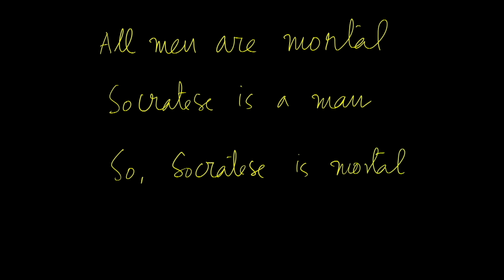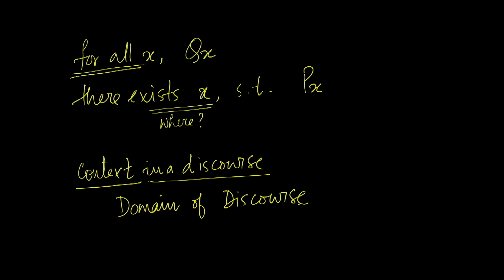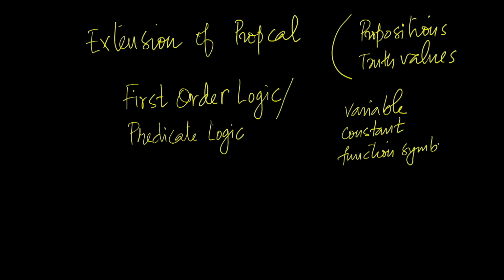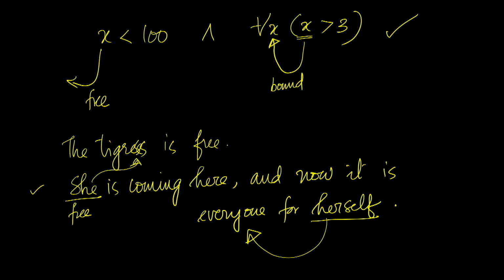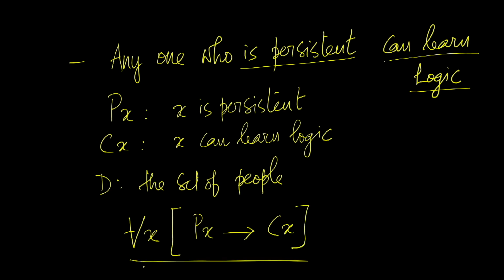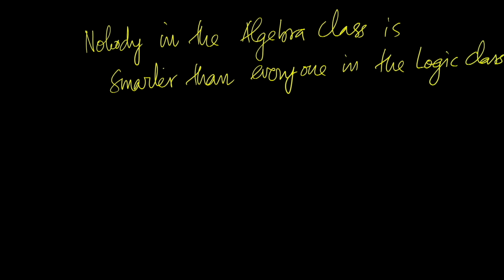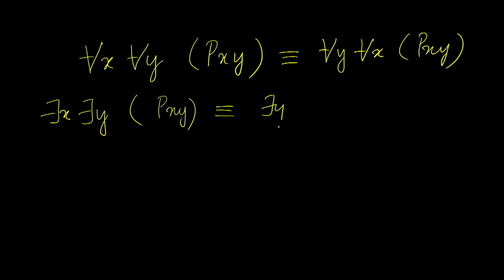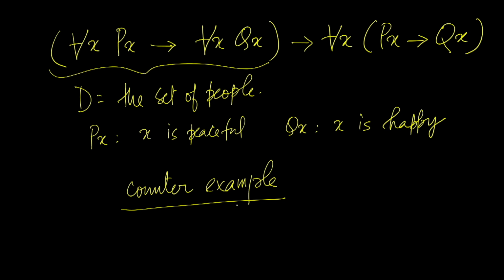Lec 3: First Order Logic: Introduction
Discrete Mathematics

IIT Guwahati